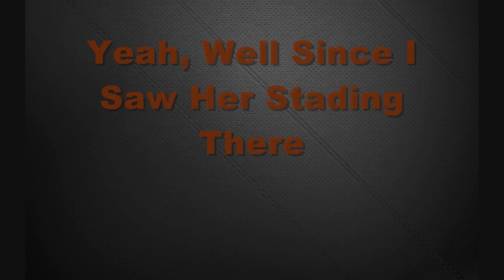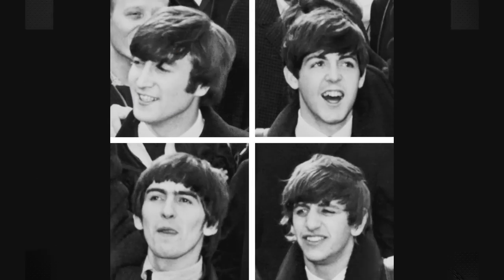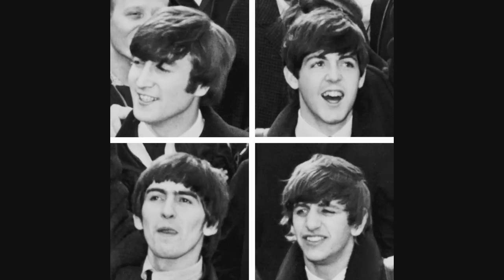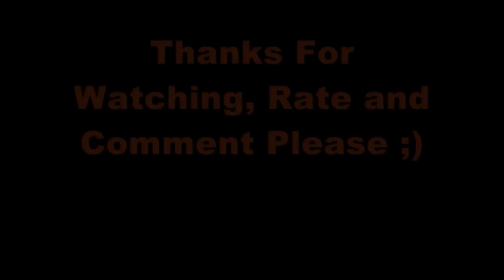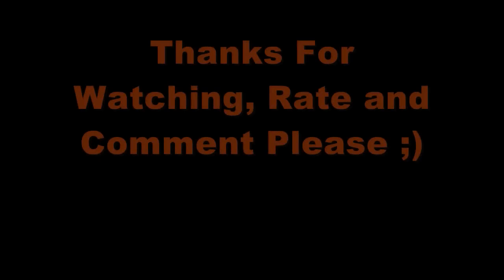The Beatles - I Saw Her Standing There Lyrics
These are the lyrics for the awesome Beatles song I Saw Her Standing There.